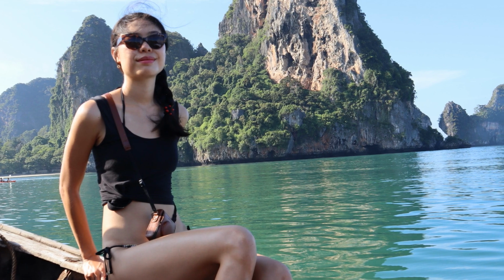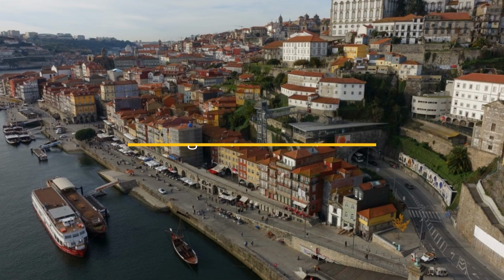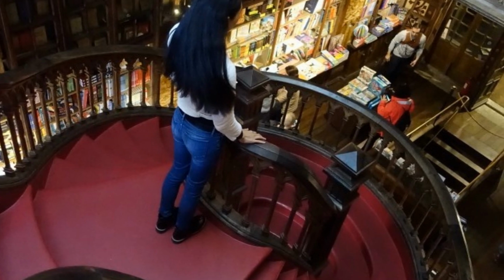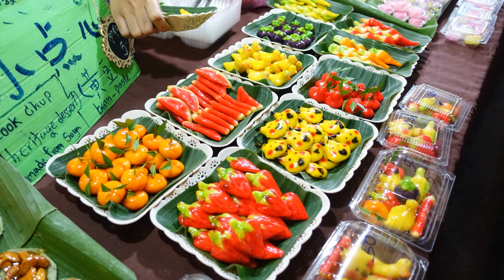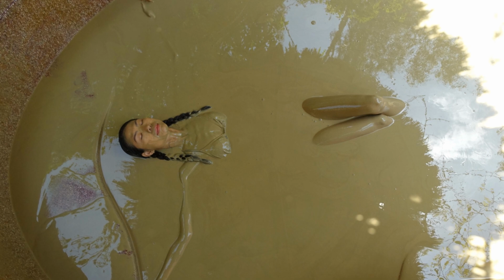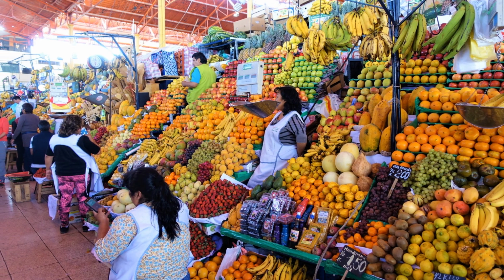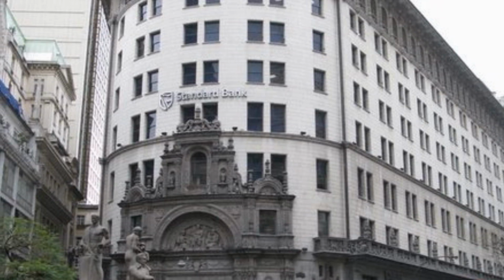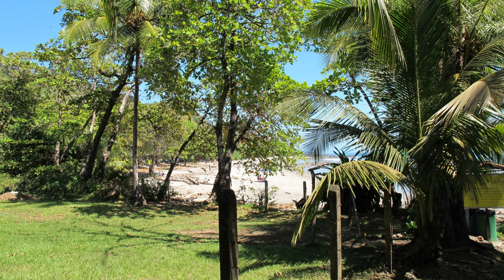Comparing Retire Cheap Costs Worldwide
☆★☆ 𝐌𝐎𝐑𝐄 𝐈𝐍𝐅𝐎𝐌𝐀𝐓𝐈𝐎𝐍 𝐏𝐑𝐎𝐌𝐈𝐒𝐄𝐃 𝐈𝐍 𝐓𝐇𝐄 𝐀𝐁𝐎𝐕𝐄 𝐕𝐈𝐃𝐄𝐎 ☆★☆
☆★☆ 𝐋𝐢𝗺𝐢𝐭𝐬 𝗼𝐟 𝐭𝐡𝐞 𝐂𝗼𝐬𝐭 𝗼𝐟 𝐋𝐢𝐯𝐢𝐧𝐠 𝐃𝐚𝐭𝐚 𝐚𝐧𝐝 𝐓𝐚𝐛𝐥𝐞𝐬☆★☆

𝐋𝐈𝐀𝐁𝐈𝐋𝐈𝐓𝐘 𝐃𝐈𝐒𝐂𝐋𝐀𝐈𝐌𝐄𝐑:  While we have done our best to share our travel data with you, we are not responsible for any errors or omissions, or for the results obtained using this information. All information is provided “AS-IS,” with no guarantee of completeness, accuracy, timeliness, or for the results obtained using this information, and without warranty of any kind, express or implied, including, but not limited to warranties of performance, merchantability, and fitness for a particular purpose. In no event will we be liable to you or anyone else for any decision made or action taken in reliance on the information for any consequential, special or similar damages. Any reliance on the information in our videos or the comments below is strictly at your own risk. Instead, you should consult with legal, medical, financial, tax, and/or other such appropriate professionals familiar with your unique and detailed factual situation before taking any actions.

☆★☆ 𝐅𝐎𝐋𝐋𝐎𝐖 𝐌𝐄 ☆★☆

👇🏻 𝐅𝐎𝐋𝐋𝐎𝐖 𝐐𝐈𝐀𝐍𝐆 👇🏻
💁🏻‍♀️ 𝐇𝐎𝐁𝐎 𝐕𝐄𝐍𝐓𝐔𝐑𝐄𝐒 -  𝐐𝐈𝐀𝐍𝐆 𝐇𝐔𝐈

𝑫𝒂𝒏